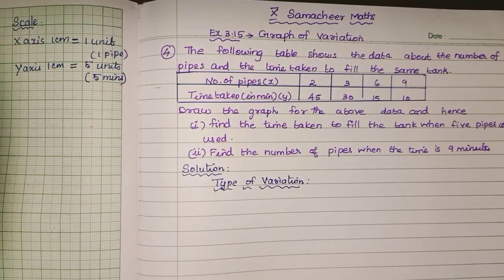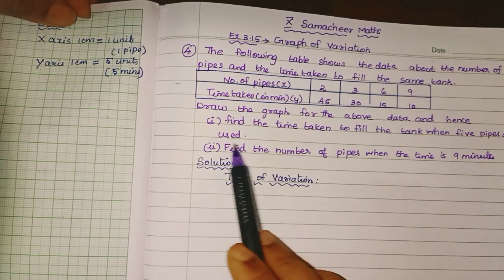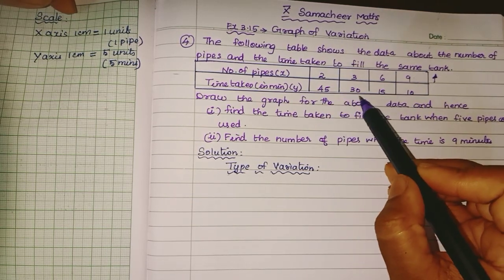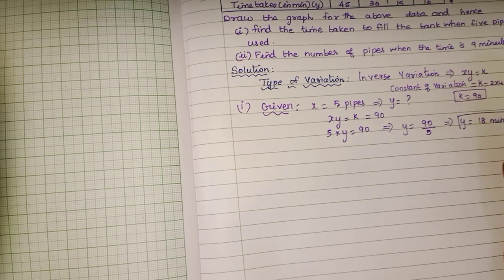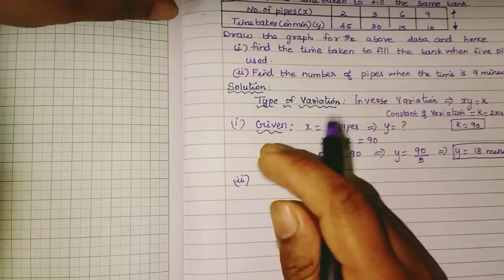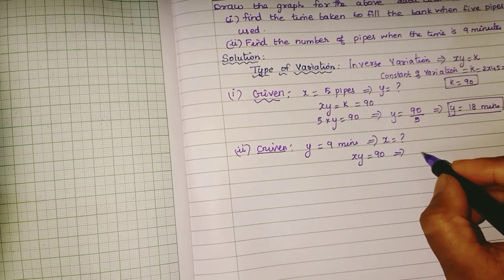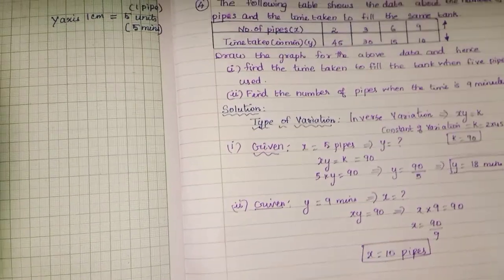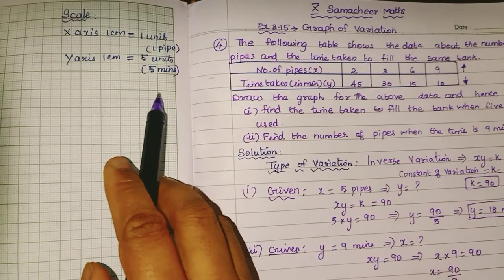Graph of variation/The following table shows....Ex 3.15 sum 4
10th Samacheer maths/Chapter 3/Ex3.15 sum 4